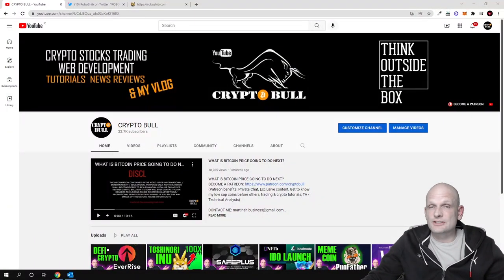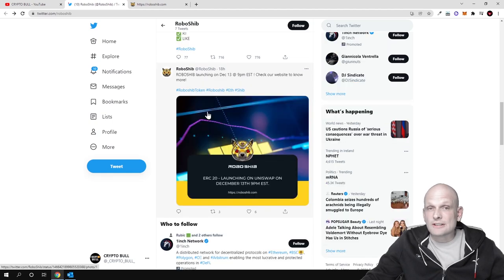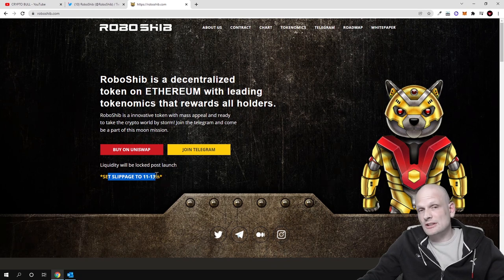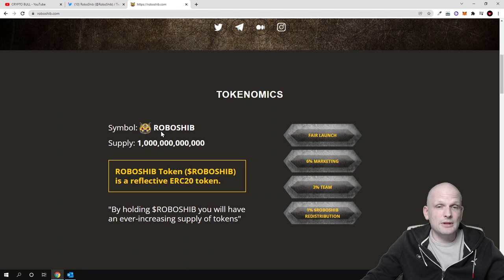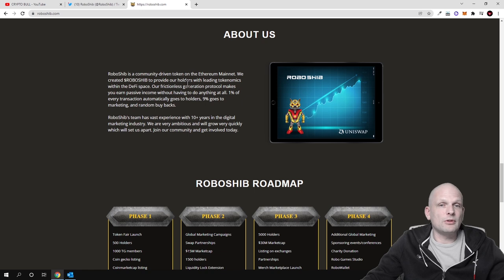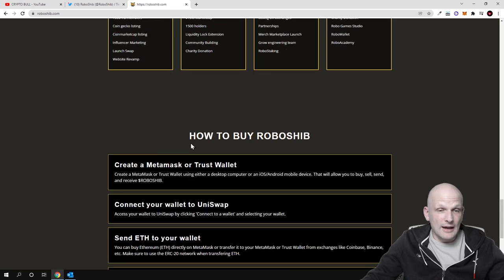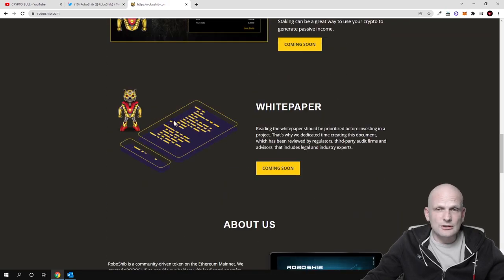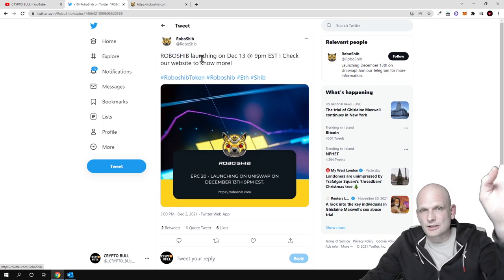ROBOSHIB DEX AND STAKING CRYPTO REVIEW!?!